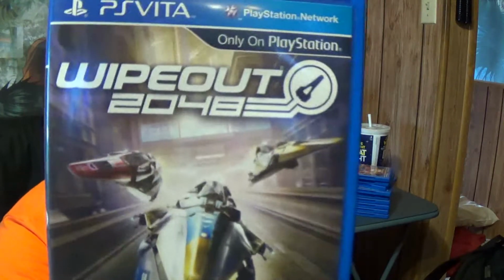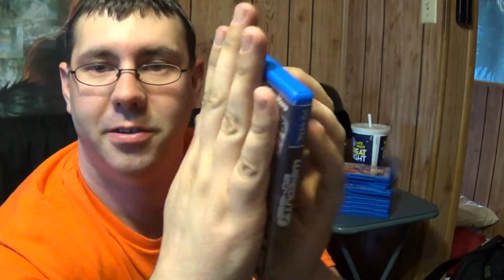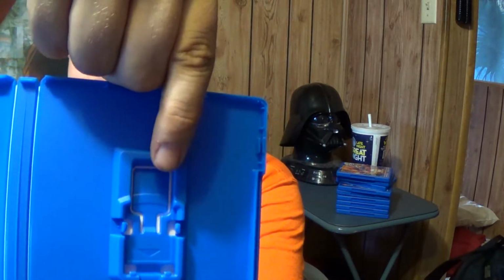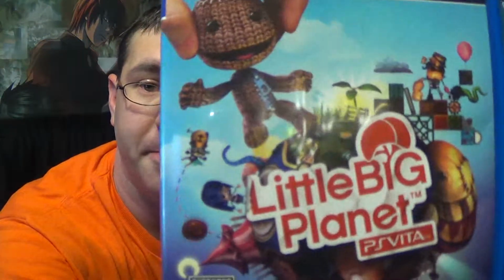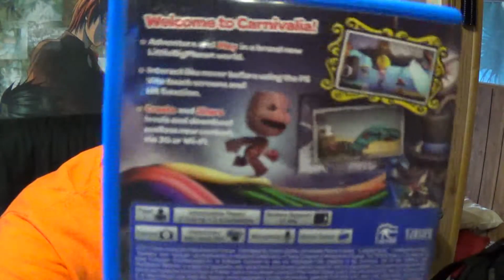I Collect - PS VITA collection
ReploidBill shows off his PS VITA collection and explains a lot about the system's enjoyability and goes into great detail about many of his beloved games. Join in on the adventure!